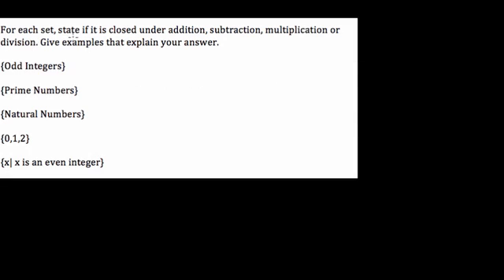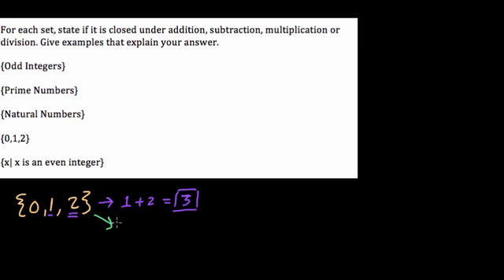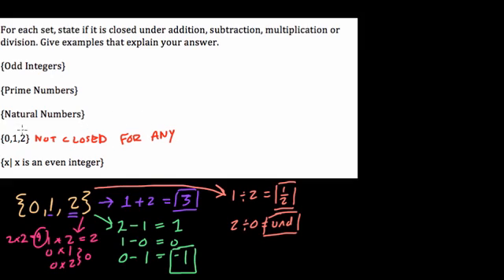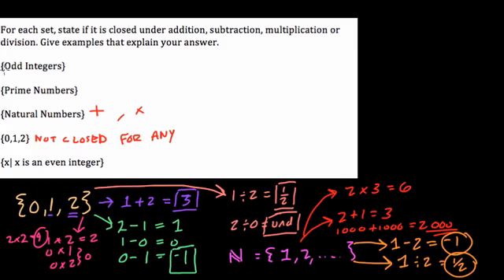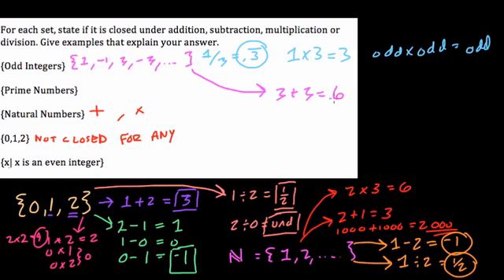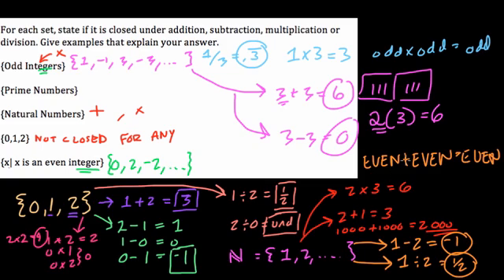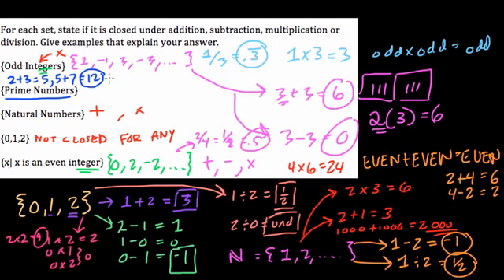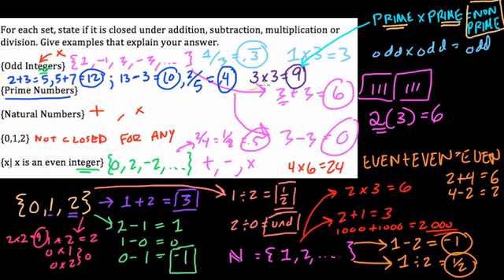Closure of Sets (HW8)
practice with the closure property